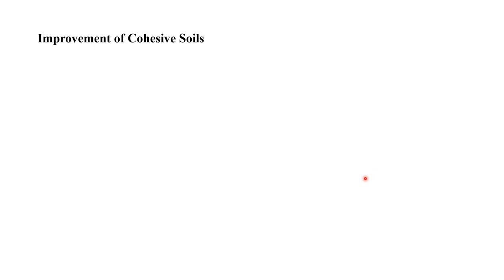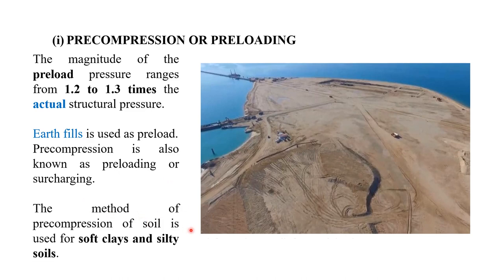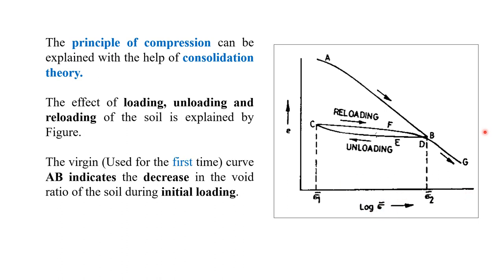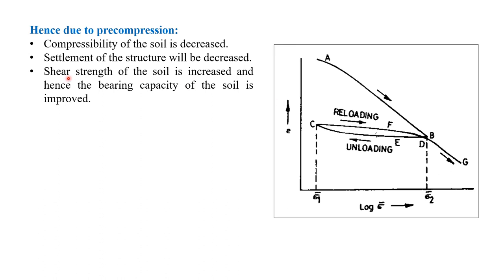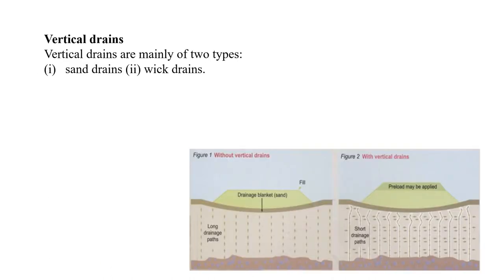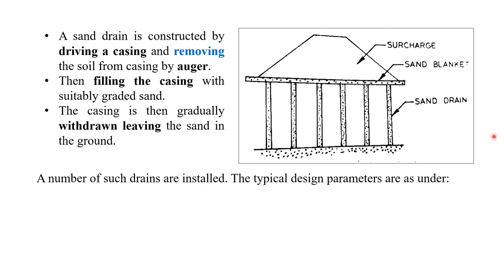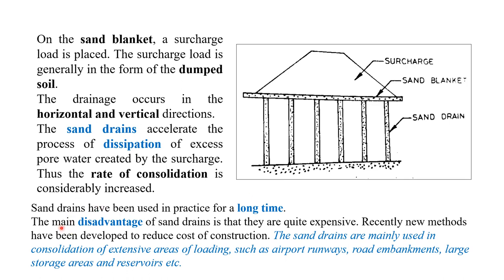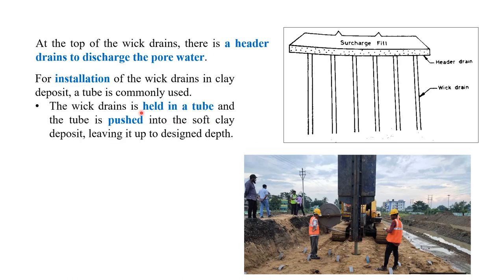Ground improvement of cohesive soil | Techniques for Ground Improvement | Civil Engineering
The following topics will be discussed in this lecture:
- Precompression/Preloading
- Sand drains
- Wick drains